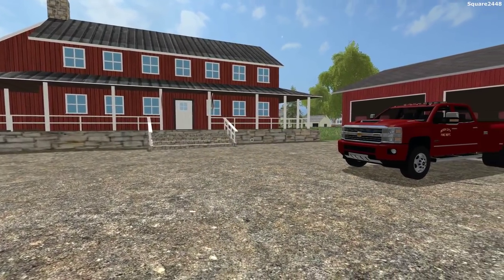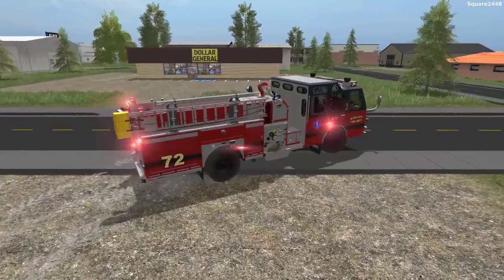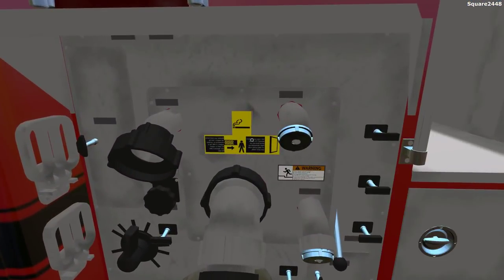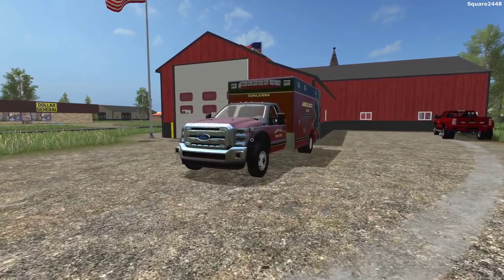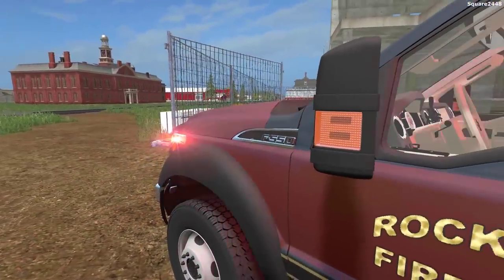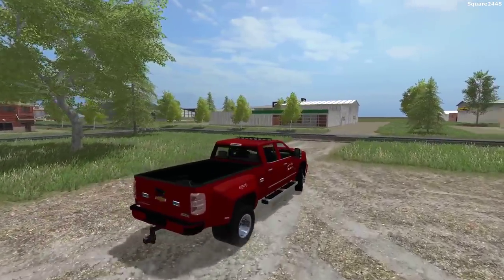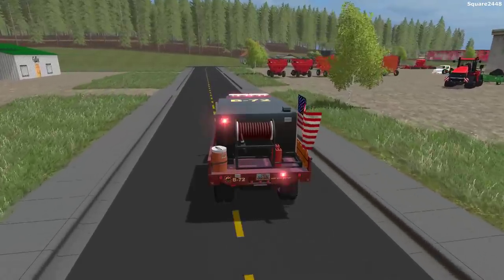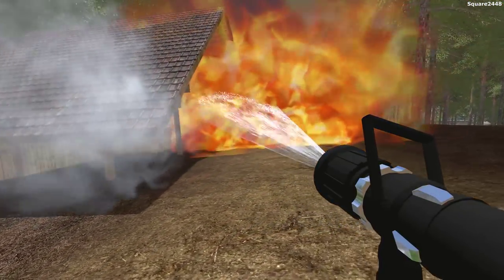Farming Simulator 17 | Fire Rescue | Cabin Fire | Medic Call | Car Fire | New Trucks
Today we respond to fires on the Square Farms Map!

Thanks, Square2448